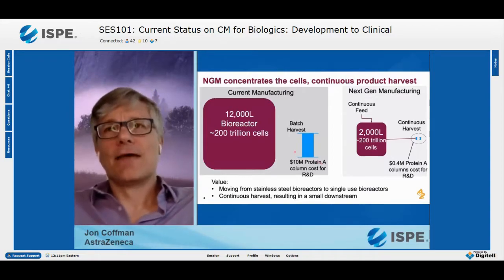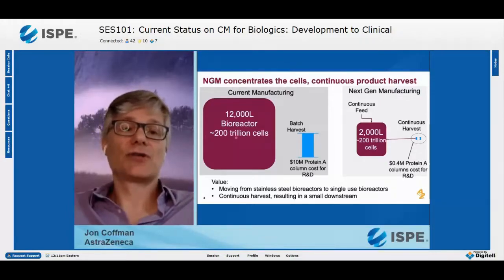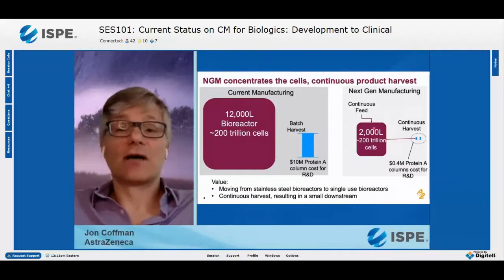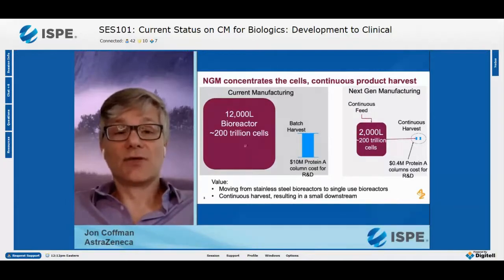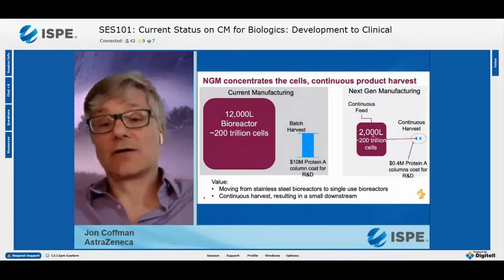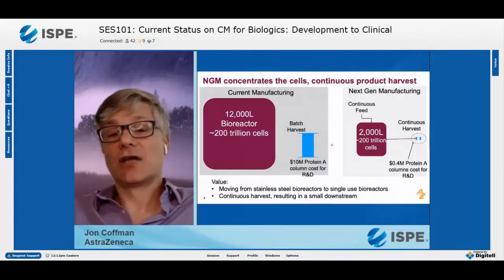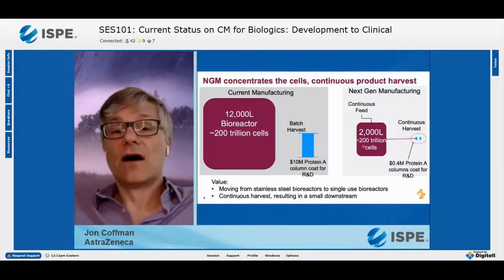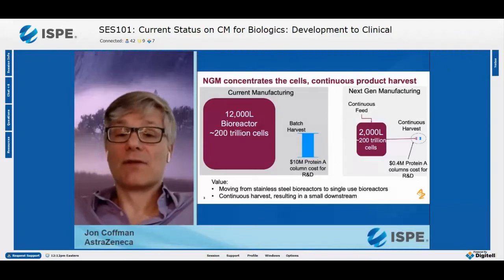Current Status on CM for Biologics: Development to Clinical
What is next-generation manufacturing?

Watch Jon Coffman, PhD, Senior Director of Bioprocess Technology and Engineering, AstraZeneca, give his perspective during the session “Current Status on CM for Biologics: Development to Clinical” at the 2020 ISPE Continuous Manufacturing Virtual Workshop.